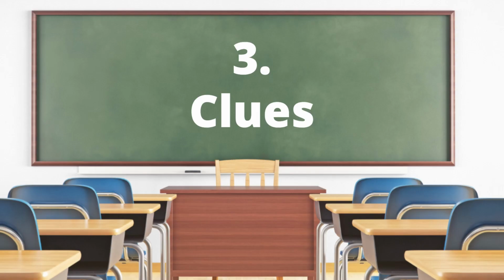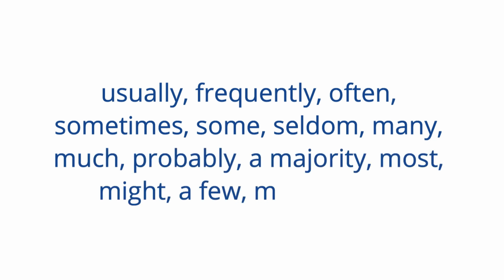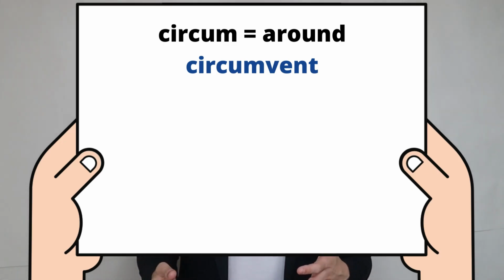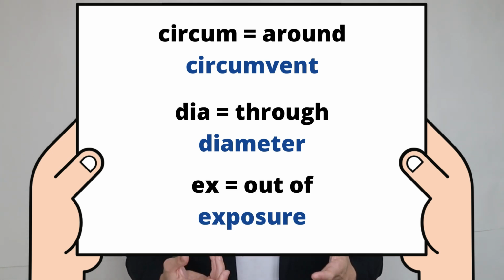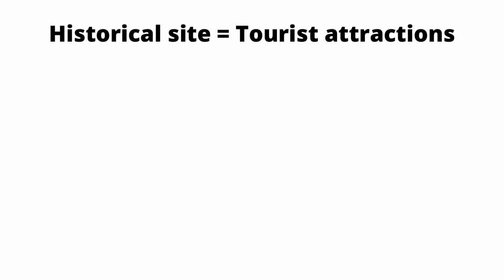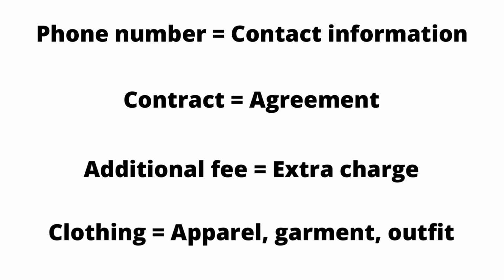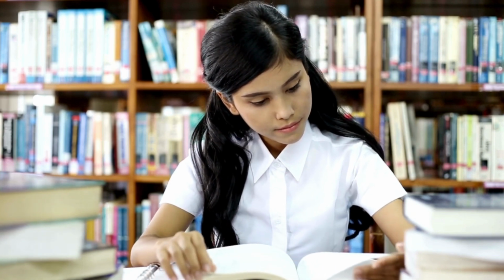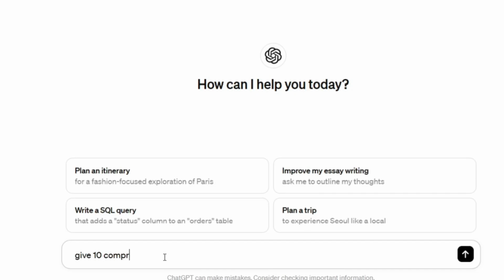10 IETLS Reading Tips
📖 1000 Questions and Answers for English Learners

📖 1300 Academic English Vocabulary Book

English learning, English teacher, English speaking, English grammar, English speaking practice, English vocabulary, English lesson